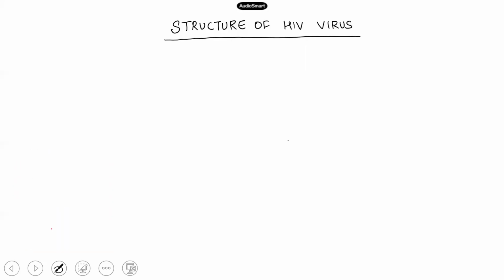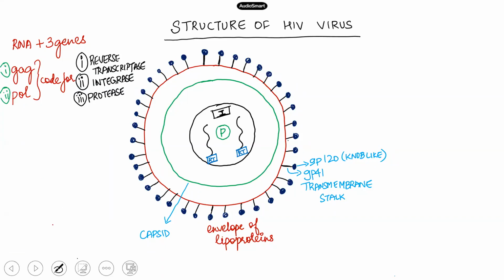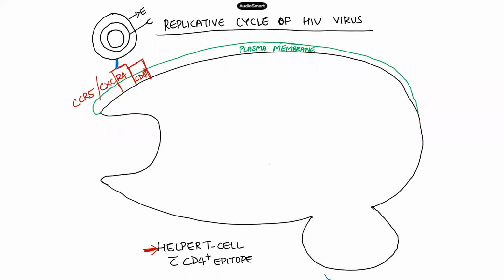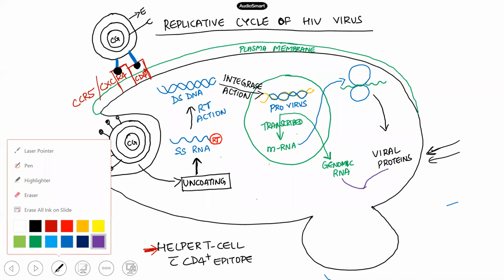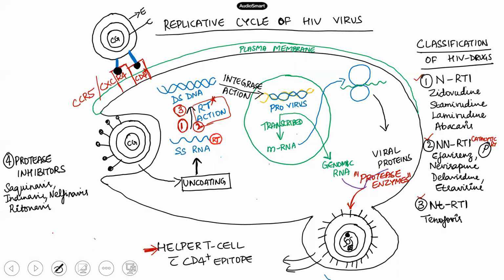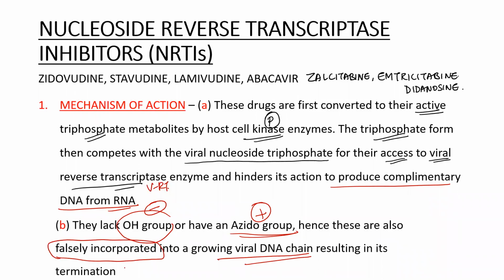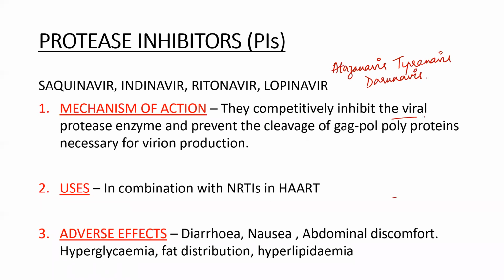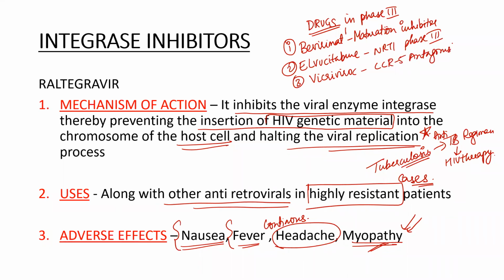CONCEPT OF HIV AND ANTI RETRO VIRAL DRUGS - PHARMACOLOGY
STRUCTURE OF HIV, REPLICATIVE CYCLE OF HIV VIRUS, CLASSIFICATION OF DRUGS, NRTIs - HAART REGIMEN, NNRTIs, NtRTIs, PIs, ENTRY/FUSION INHIBITORS, CCR5 INHIBITORS, INTEGRASE INHIBITORS, NEWER DRUGS IN THE PIPELINE